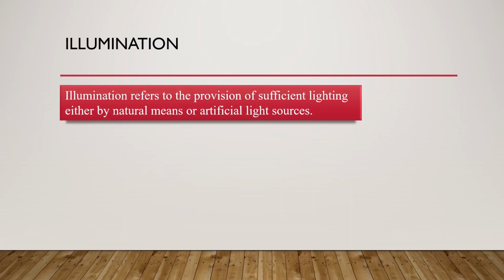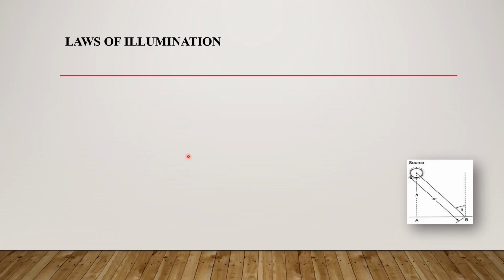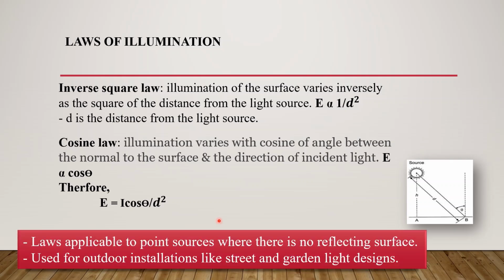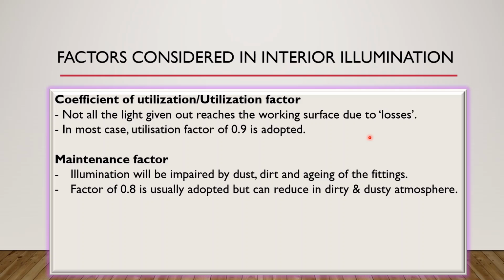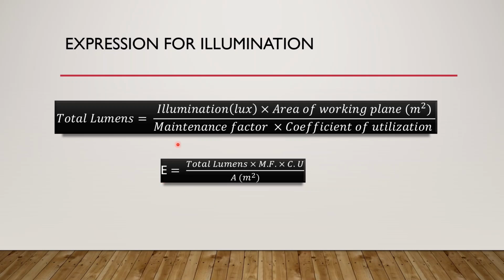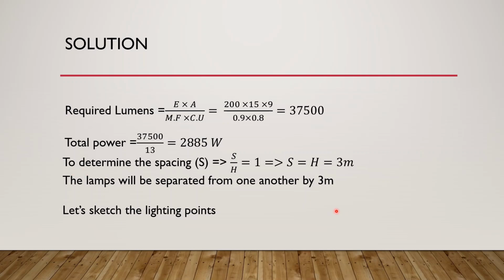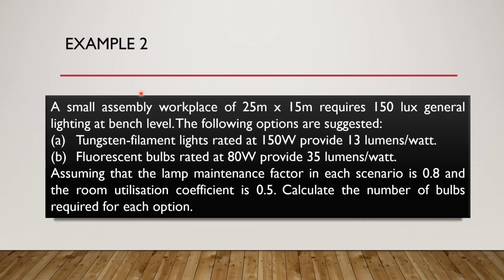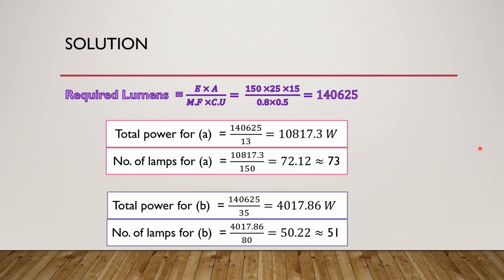EEE519_L7: Practical Lighting